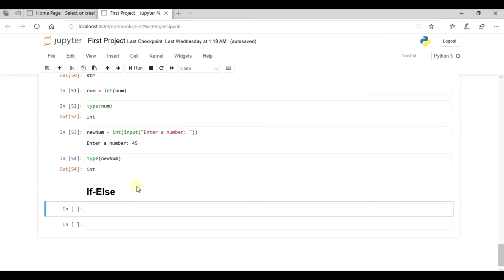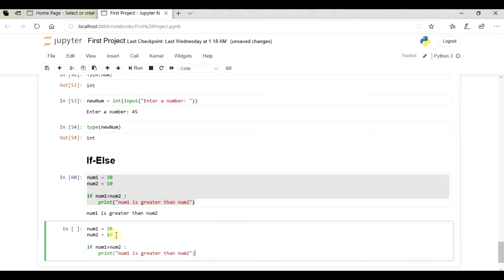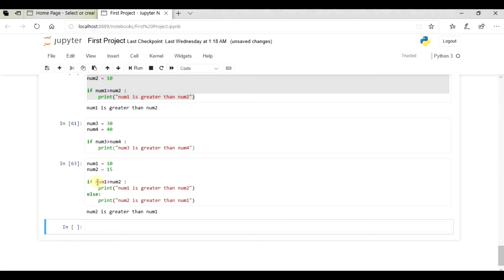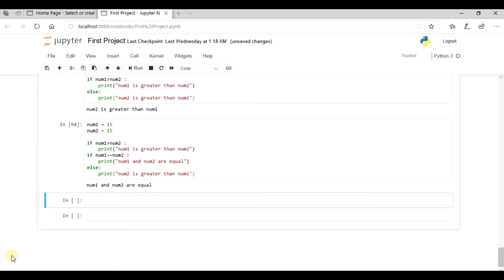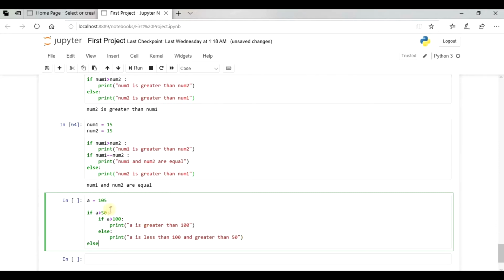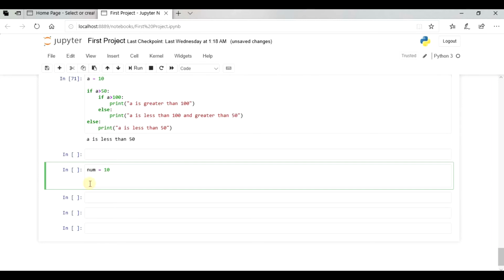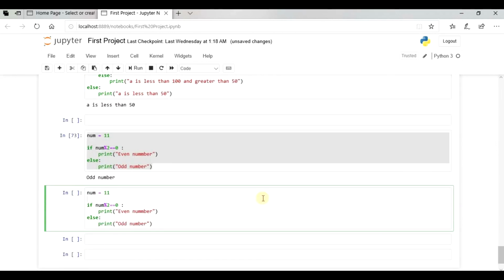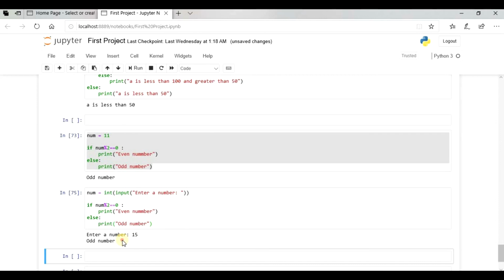Python Tutorial 6| If Elif Else Statement Explained | Sum It Up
Hello Guys,
In this video, I've explained the If-Elif-Else statement which is also known as Conditional statements in Python.

We learned about:
- Conditional statements
- If statement
- Else statement
- Debugging code
- Nested if
- Elif and else statement